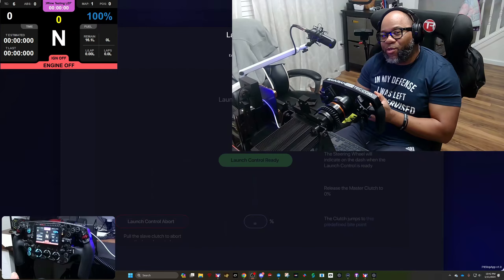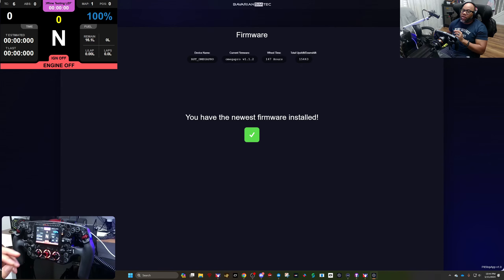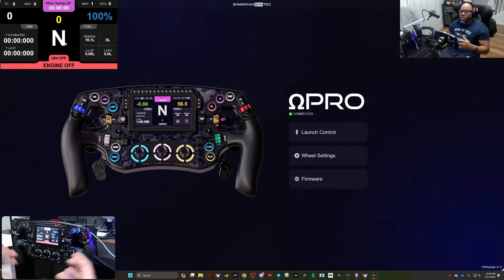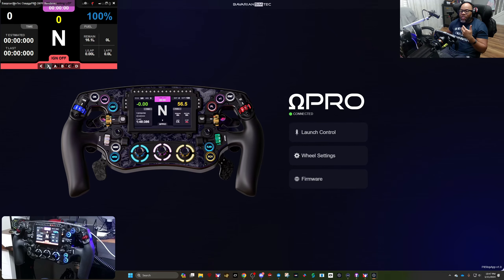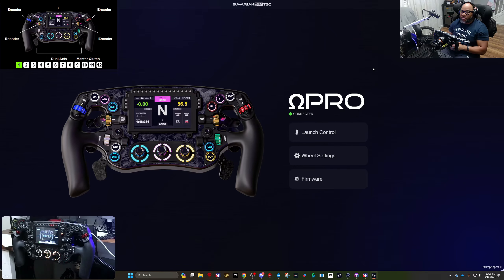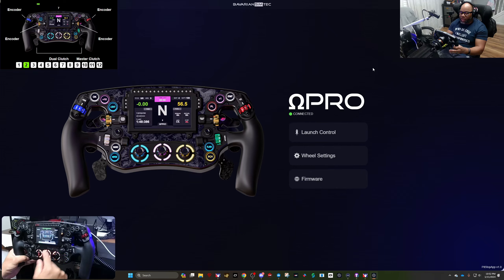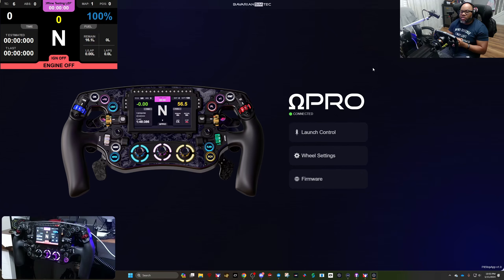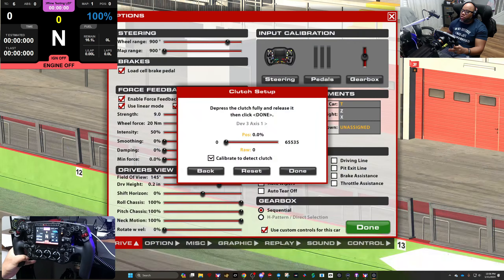Bavarian Simtec Pitstop App Overview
We race, we have fun and we review.
We maintain honest opinions and never sacrifice for anything but the truth.